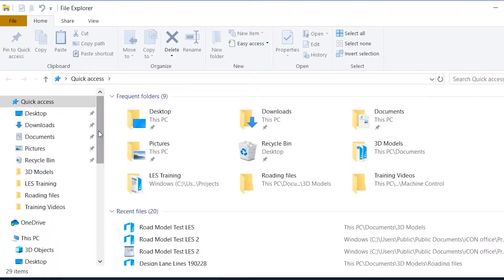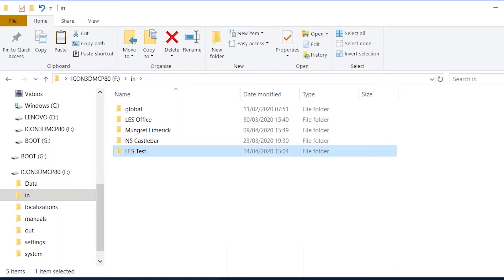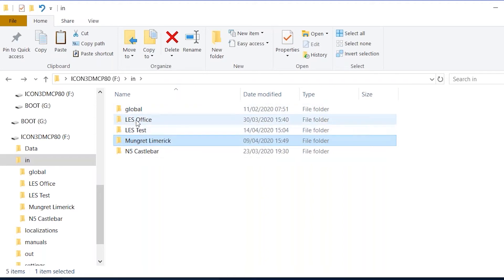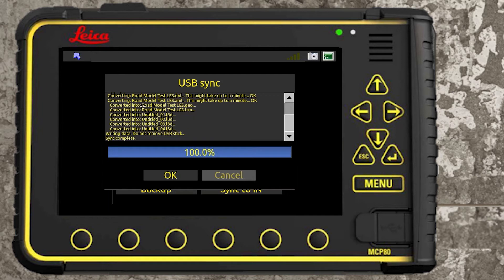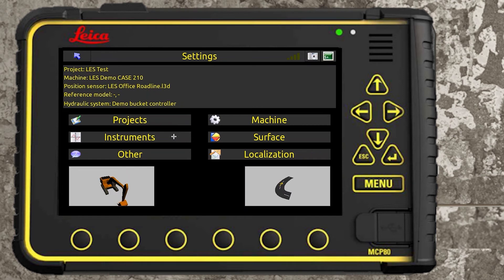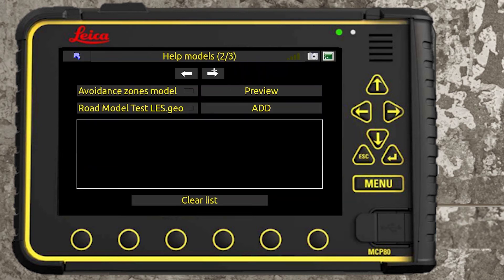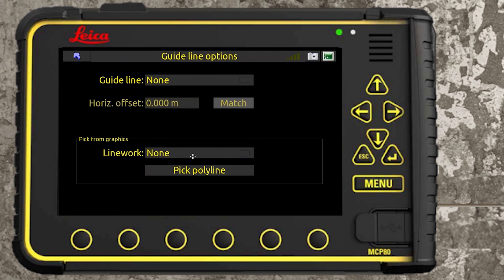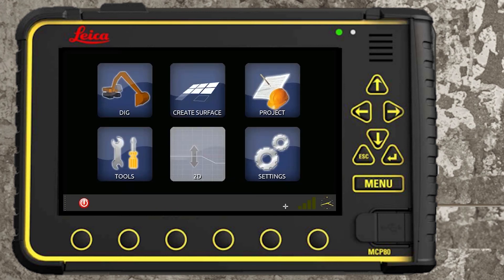Leica iCON iXE3 3D Excavator System Project Creation & File Importation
iXE3 3D Excavator System Project Creation & File Importation